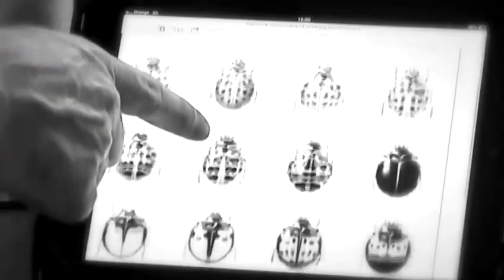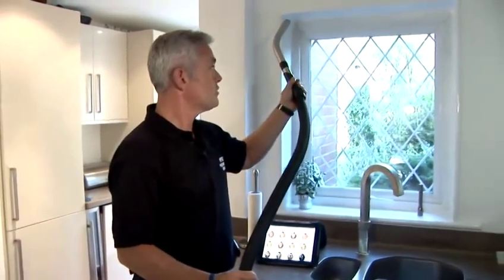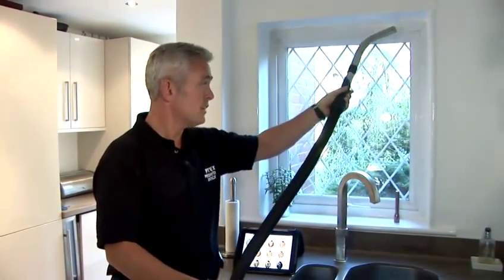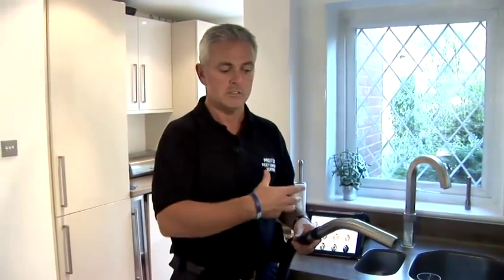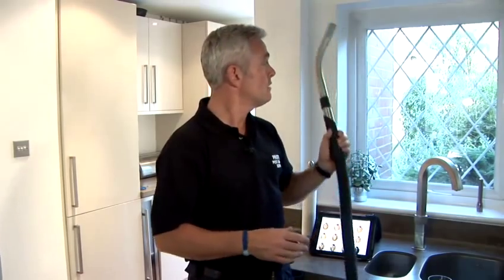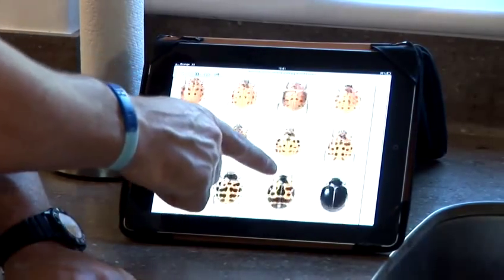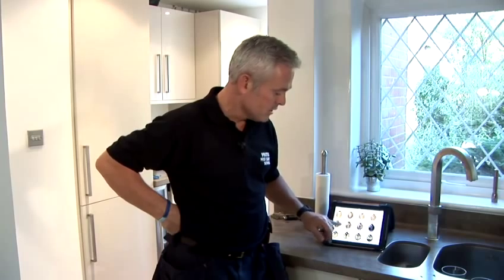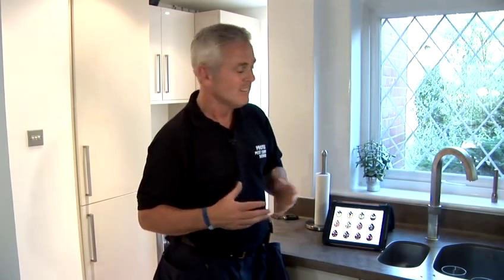How To Eliminate Ladybirds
This guide shows you How To Get Rid Of Ladybugs